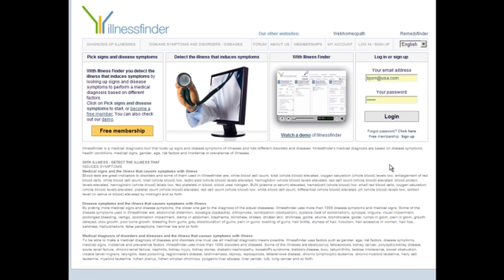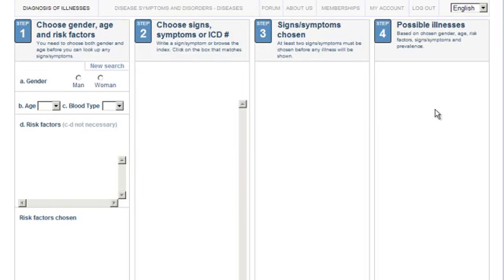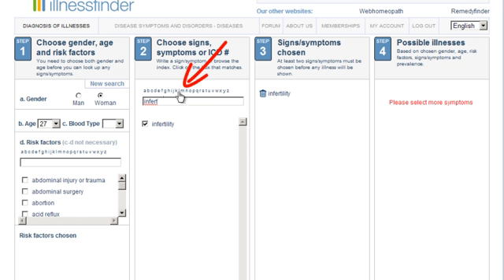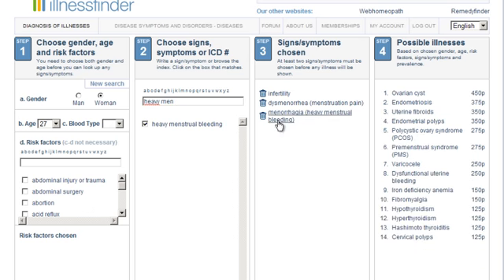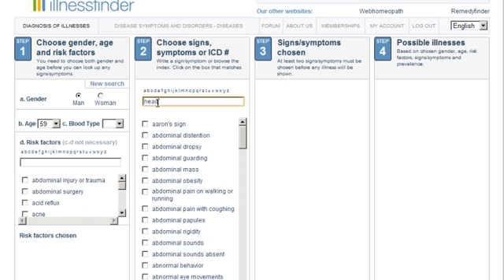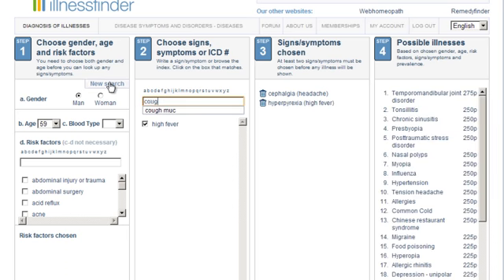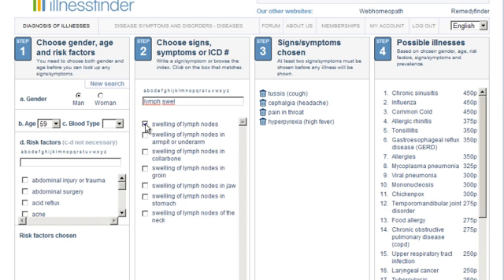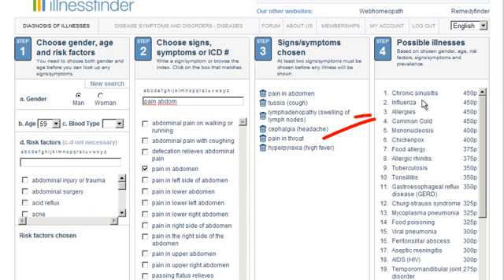Illnessfinder introduction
A short introduction of how to use Illnessfinder